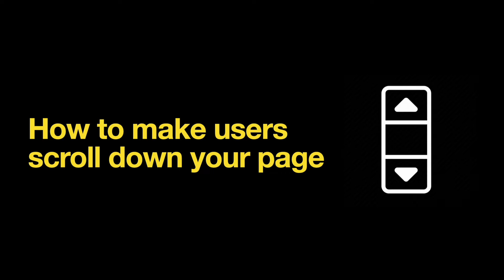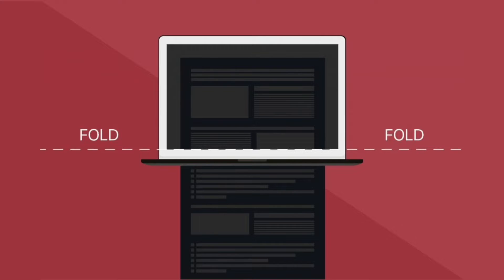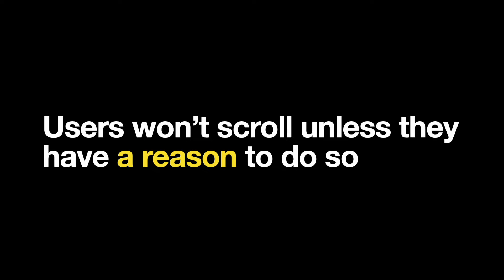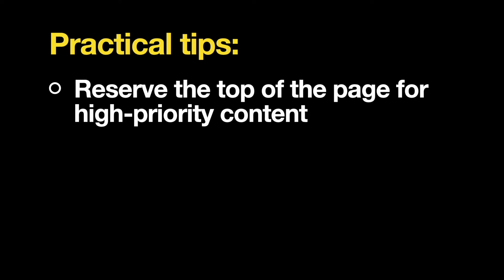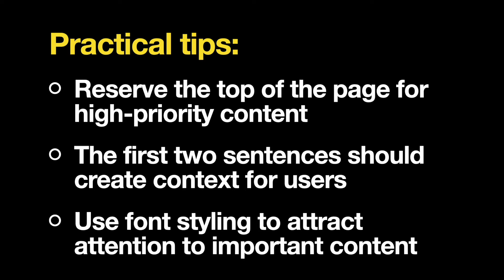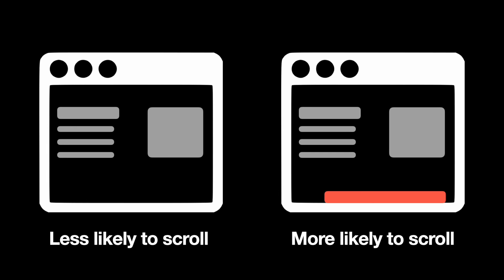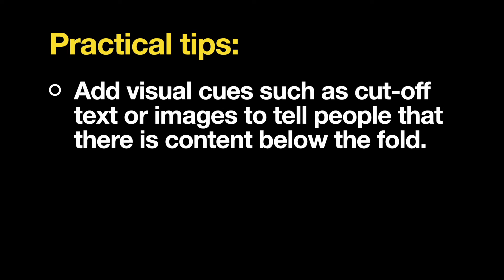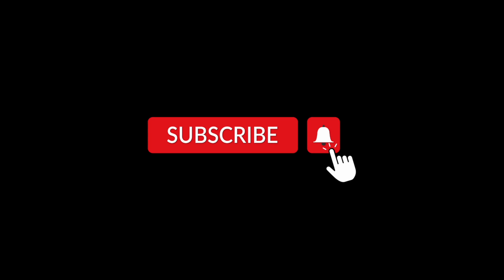How to make users scroll down your page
Do people scroll? Short answer, yes. Although people weren’t used to scrolling in the mid-nineties, nowadays, it’s absolutely natural to scroll. People are used to scrolling down the pages, but sometimes they don’t do it. There are 2 triggers that make people scroll, and in this video, we will learn them.

How people scroll pages 00:22
Above the fold area 00:39
Content optimization for scrolling 01:26
How to design to prevent the illusion of completeness  03:03